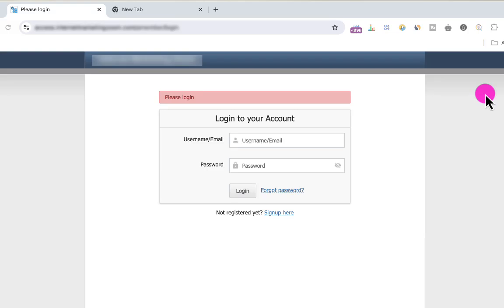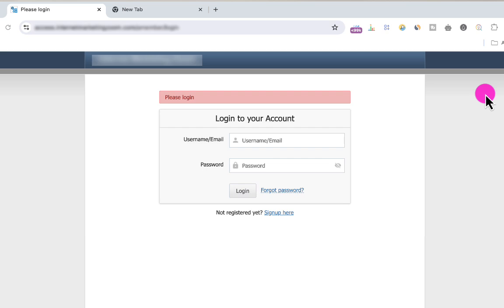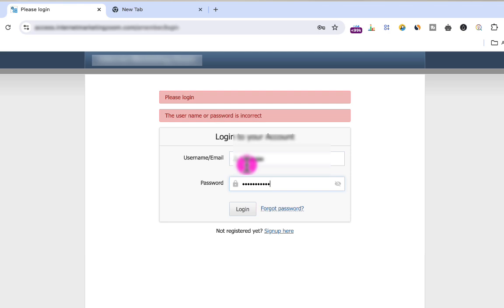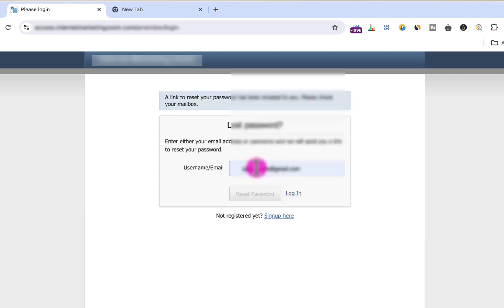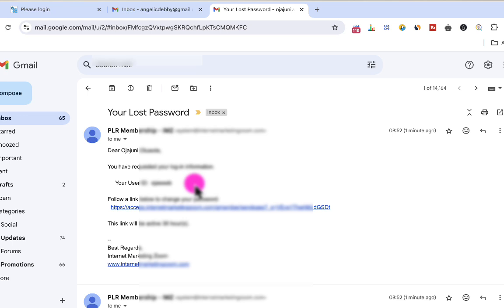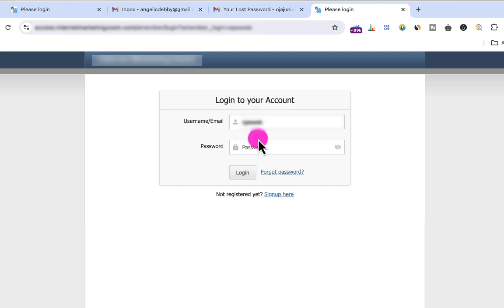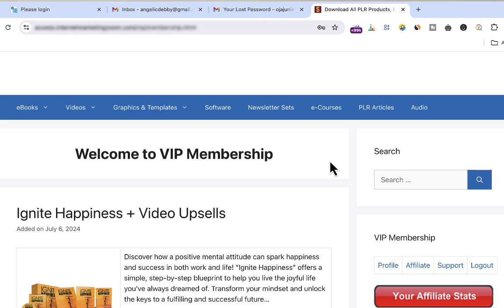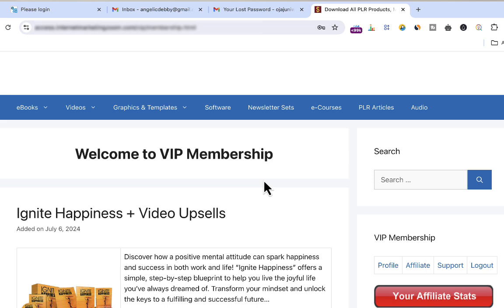How To Recover Username | Find Username On Websites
Lost Your Username? Here’s How to Get It Back!

Hey there, tech troubleshooter! 😎 In this video, we’ll walk you through the simple and effective steps to recover your username on any website. Whether you’ve forgotten your login details or misplaced that vital email, we’ve got you covered with easy-to-follow instructions and tips.

Easy-to-follow, step-by-step guide.
Helpful tips.
Practical advice for online security

Basic information like your full name or registered phone number